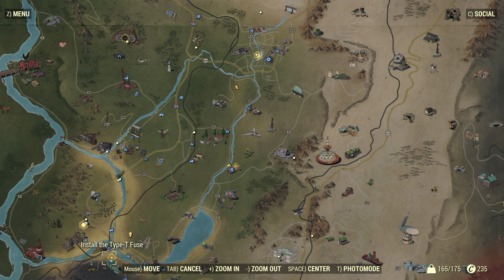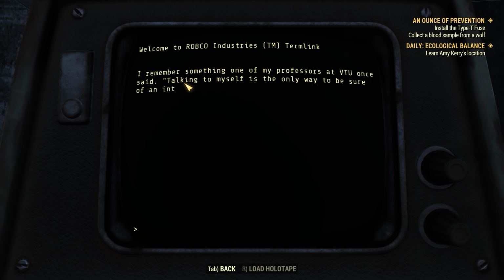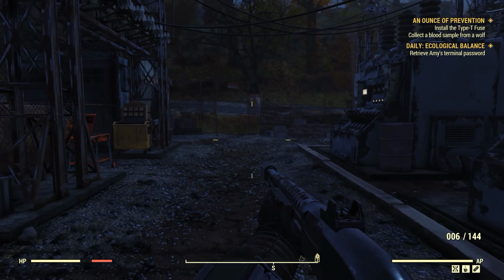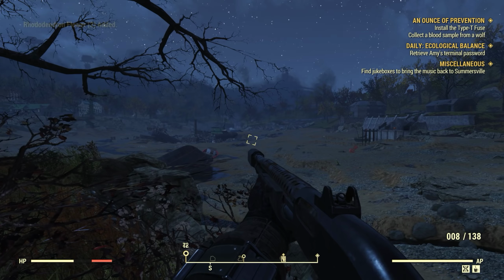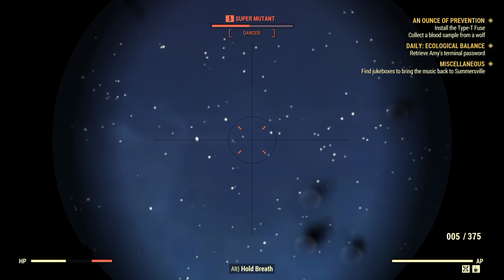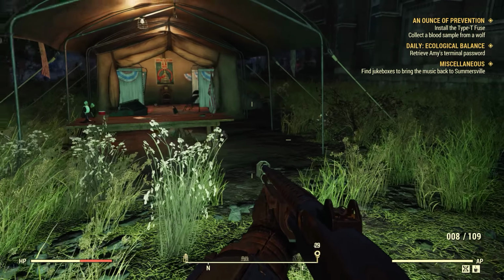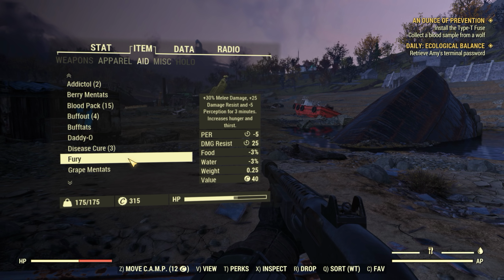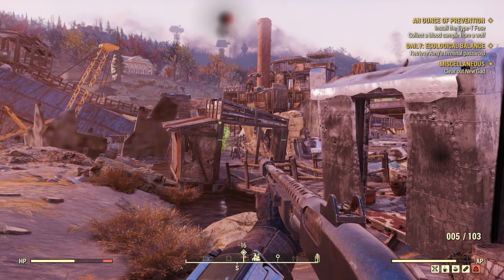ASMR: Fallout 76 - Beta - 6 - A Whole Lotta Trouble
Hi! Welcome back to Fallout 76!

We continue to explore this fresh new world that Bethesda has built within the Fallout universe and come across a whole lotta trouble.

ASMRplays is an ASMR Gaming YouTube channel, specialising in relaxing video game playthroughs and one-off videos

Gaming and ASMR are two of my passions and I love combining both of them to make (hopefully) great videos!

We post between 1 - 2 new videos each day, differing between long format series and short series or one-off playthroughs.